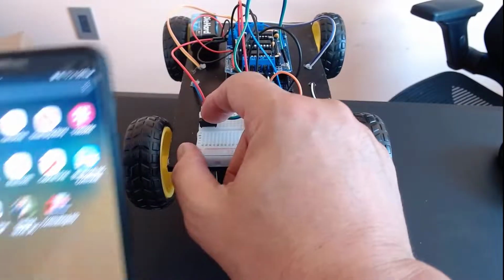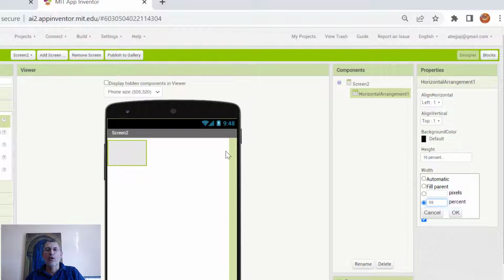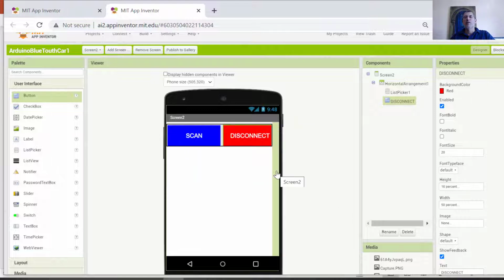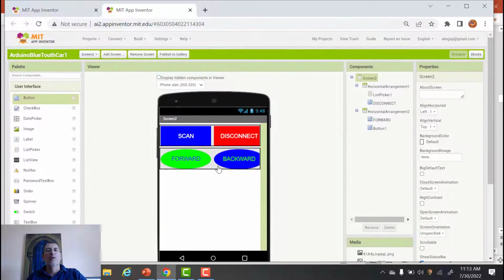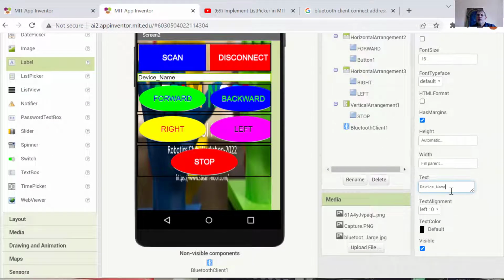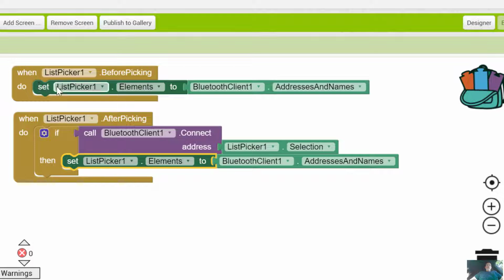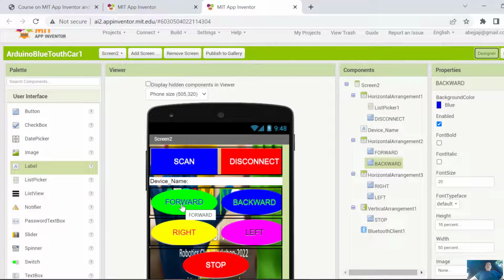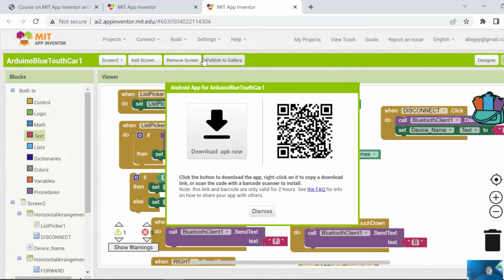Robot Car Bluetooth Controlled Part 3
Learn how to create a Bluetooth controlled car using Arduino Mega, L293D motor shield and an HC 05 Bluetooth module.